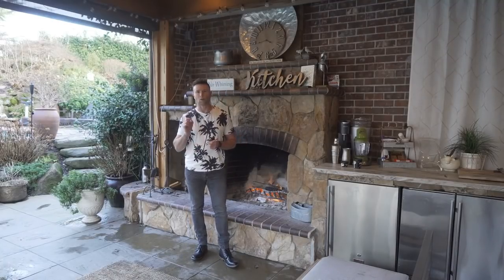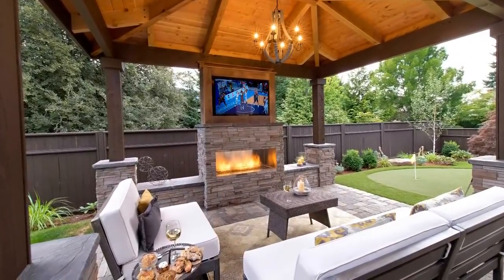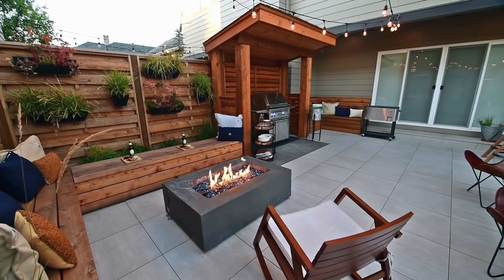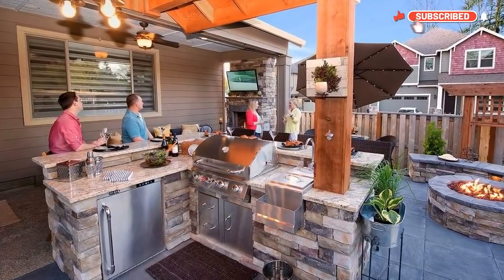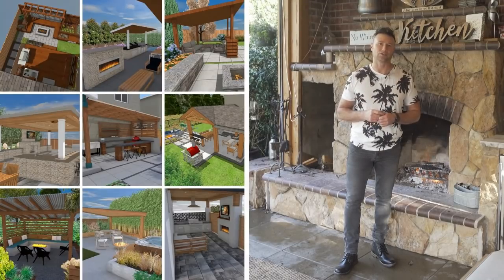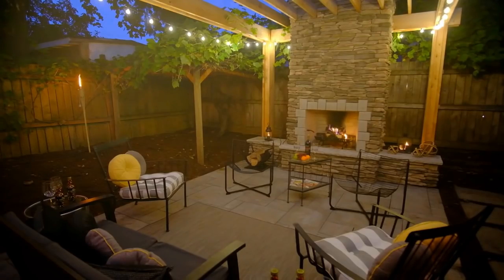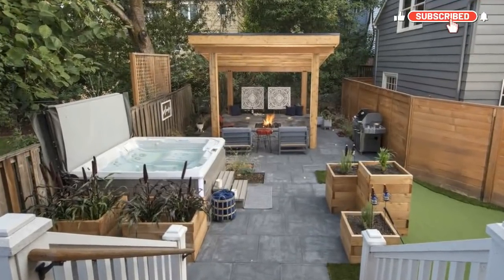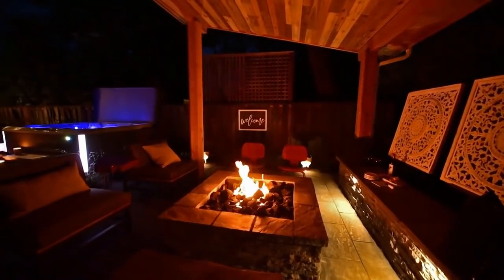Small Backyard Covered Patio Ideas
Considering a Small Backyard Covered Patio? To start we’ll go to a project (one of my favorites to show) because the client was dead-set on having us build an attached structure to the house believing it was the solution to a covered patio for small landscape. I recommended a detached structure (gazebo for small patio) to make sure enough light was part of the new outdoor living area encouraging him to consider a detached structure with a fireplace wall for privacy on the border of the fence. For code it had to be 5 feet away from the fence, but it allowed us to push out while maximizing space in this small area.

We also added other features - the golf green along the side yard, the barbeque & bar making a dual destination with the dining table. The breezeway pergola feels like an attached structure while allowing the light to seemingly enlarge the structure.

When talking about small patio covers, you can’t get smaller than our second example of a covered patio in courtyard. That's the beauty of these patio covers - they provide a cool aesthetic with function and in this case the ability to barbecue in all weather. A nice use of space. We took the original backdoor covered space and combined it with the barbeque a-frame covered structure. We put built-in benches around the firepit a built-in-post-bar as another destination and a wrap-around bench seat in the corner. This is a great little idea for a small backyard covered structure.

You’ll love this next example of a very small backyard kitchen/bar patio with attached covered structure. We took the extremely small-covered space that came with the built-home and designed a covered patio with fireplace small area wall for privacy. It became the TV & Entertaining spot. Then we added a bump out - a Gable style structure (gazebo for small landscape ) with barbeque Kitchen-Bar island. This bar has spots for 7-8 seats. I can't understate the importance of adding a bar to a small space. An outdoor bar, even in a small space is a wonderful destination as you can see here.

See the 3-D Design examples shown in the video of covered patio small space ideas. Good design for your outdoor space is important. You're investing time, money and energy and the last thing you’d want is to select the wrong space for a structure or a structural mistake in the process. By having a cover for small patio design you’ll be able to make sure all is right.

Enjoy all the ideas in this video and/or see over 145 properties in our  portfolio  Would you like a  Complimentary Consultation? A zoom meeting with Micah Dennis, the CEO could get all your questions answered enabling you to proceed with confidence.

Thanks guys and thanks for joining us for Small Landscape Covered Patio Ideas